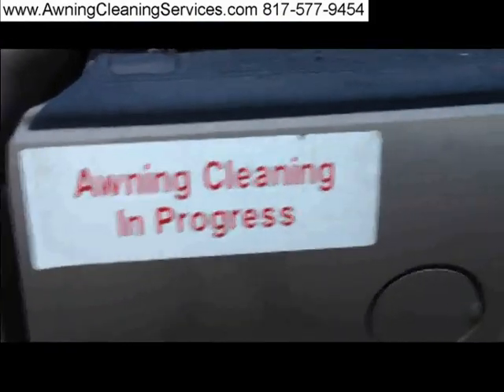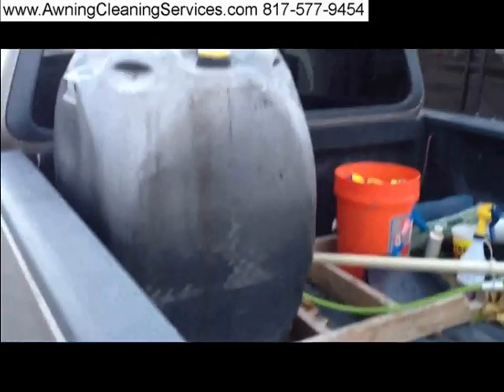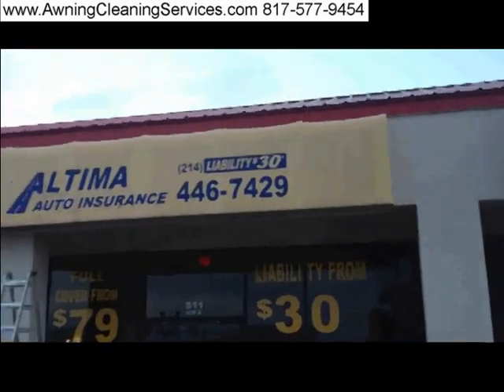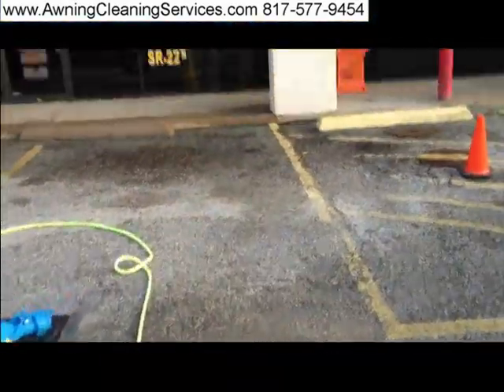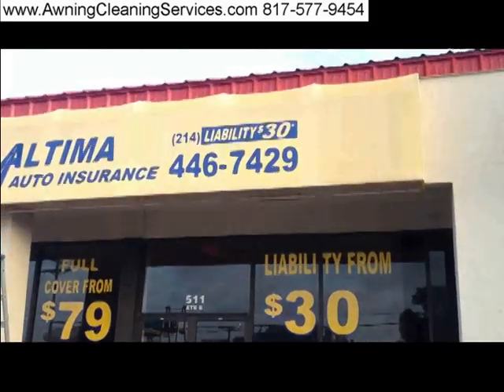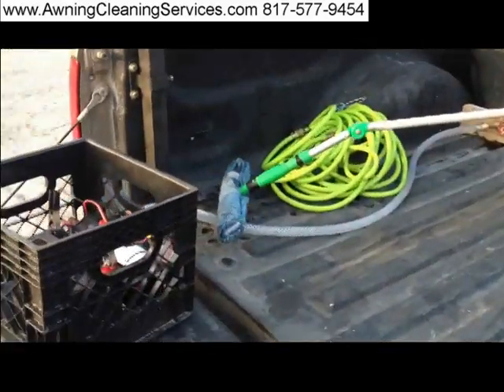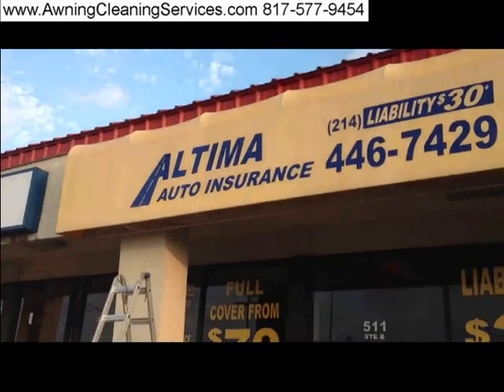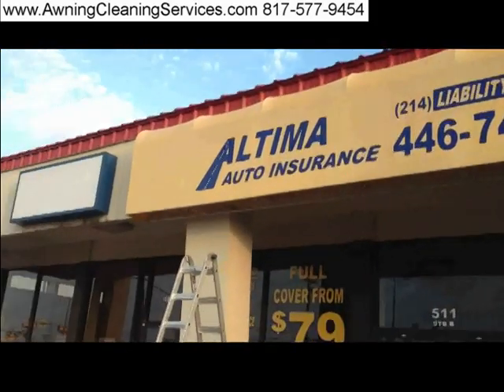Awning Cleaning Dallas Fort Worth TX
Awning Cleaning and Repairs - Cleaning a vinyl Awning Dallas Fort Worth DFW TX - Cleaning and Repairing  Canvas Awnings - Dallas Fort Worth TX  - Removing Mold, Mildew, Environmental Dirt, Bird Droppings and Rust from canvas, vinyl  & metal awnings. Proudly serving Texas since 1984 by Wayne Shockey, Certified Master Awning Cleaner and Instructor, Commercial and Residential Awning Cleaning and Maintenance